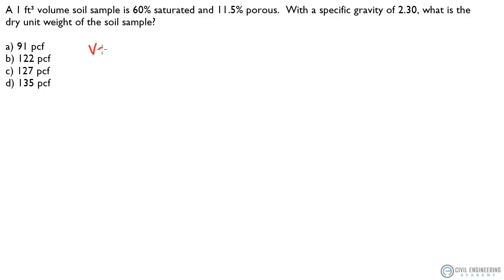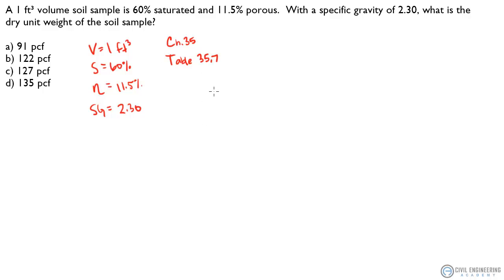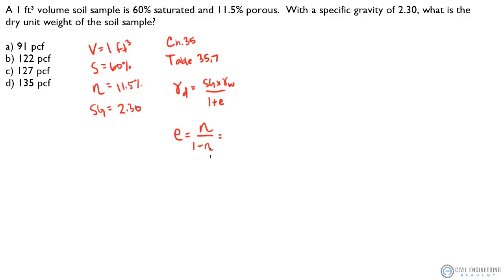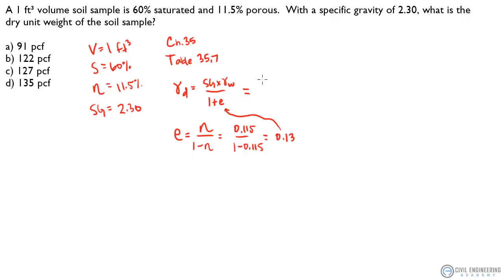Soil Mechanics - Find the Dry Density - Problem 2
Here's another great problem from geotech.  Check it out.

Check out our free video series on how to prepare, take, and pass the PE exam.

If you need exams, solved problems, or courses, make sure to check out our home base: civliengineeringacademy.com

Thanks for checking things out!

What do you think is the hardest depth exam to take on the PE?